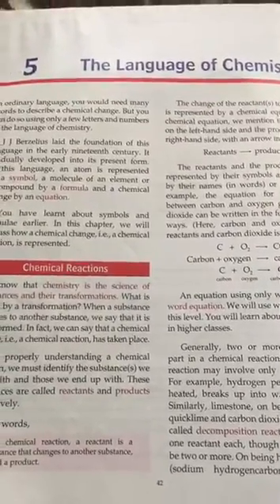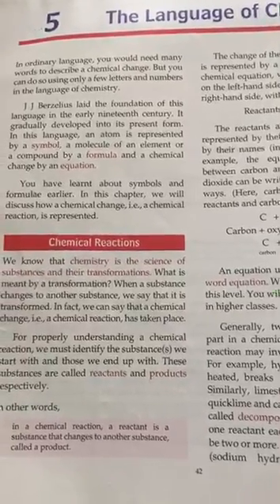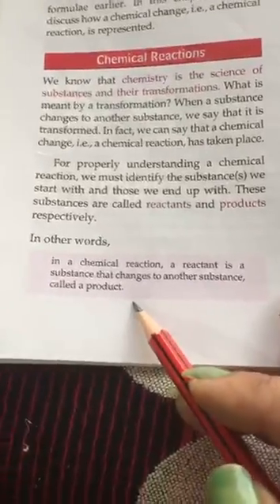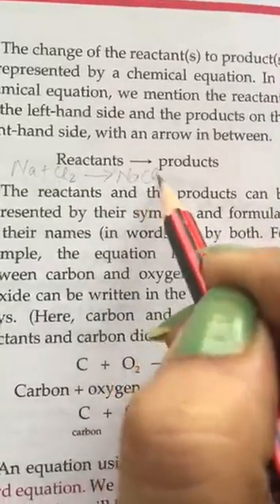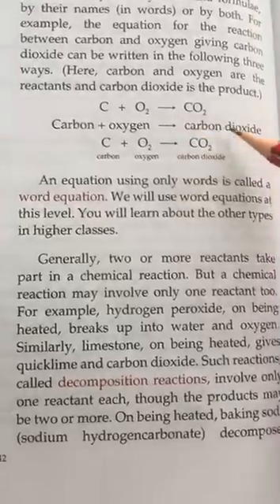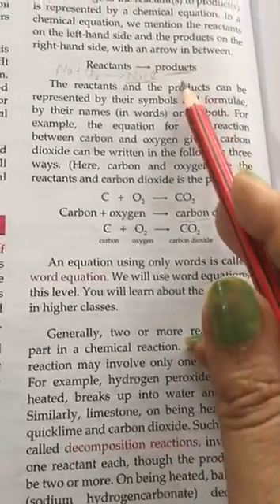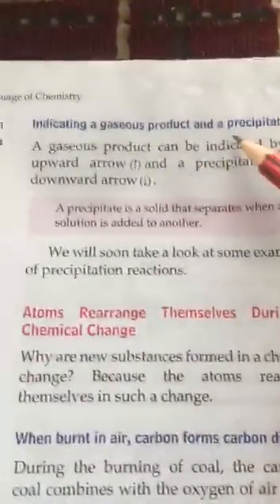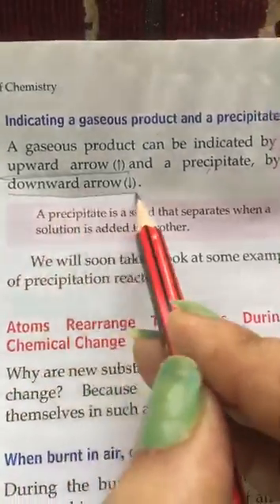Std 7th RL chemistry language of chemistry part 1 by Amandeep kaur Thrusday